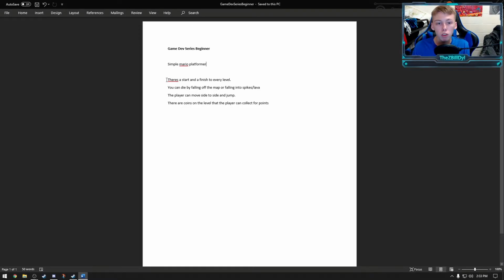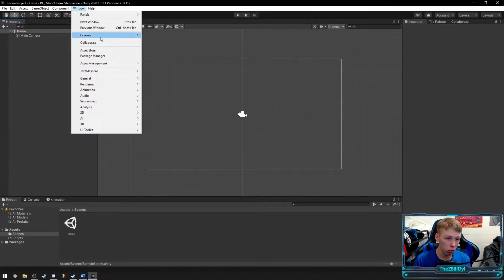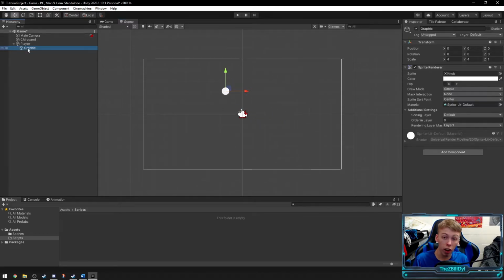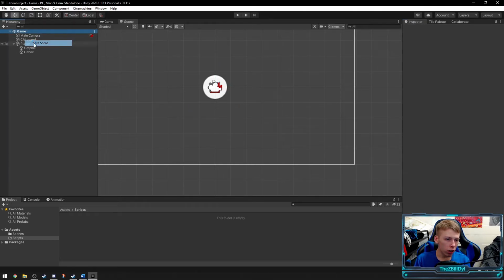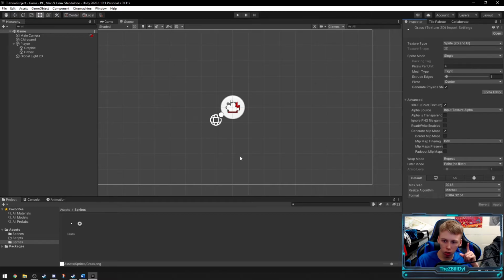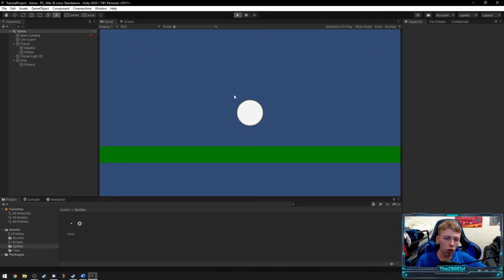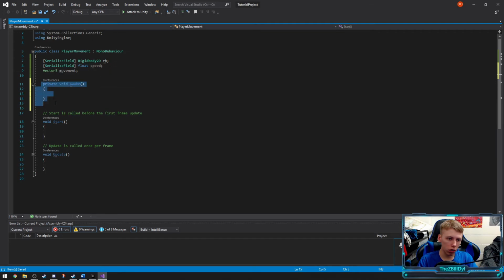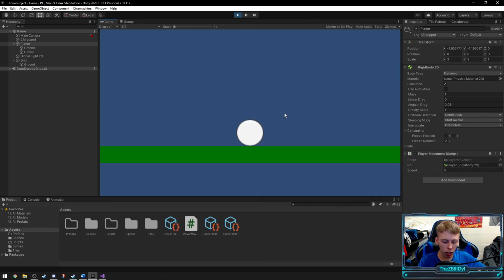Let's Make A Simple Platformer! | Unity COMPLETE Beginner's Guide | Ep. 1